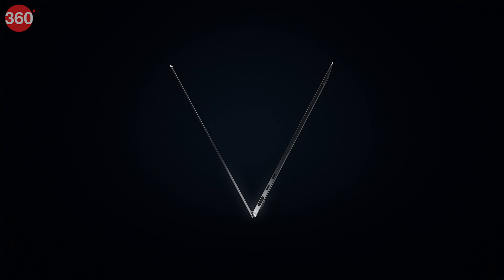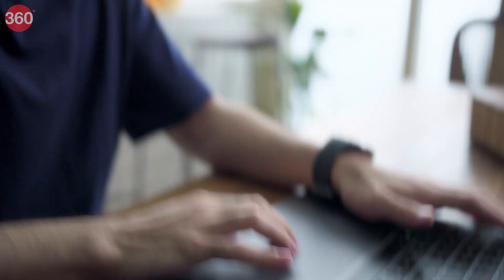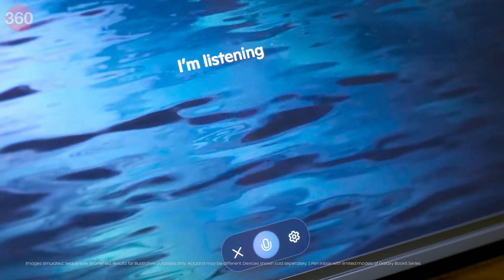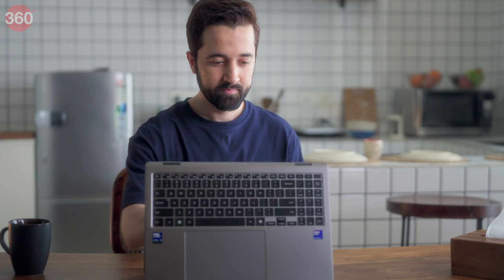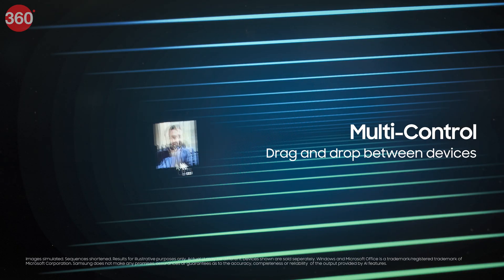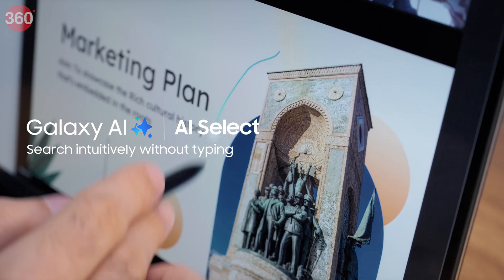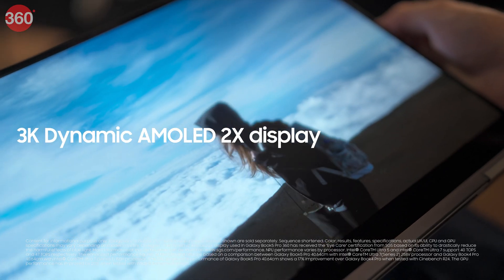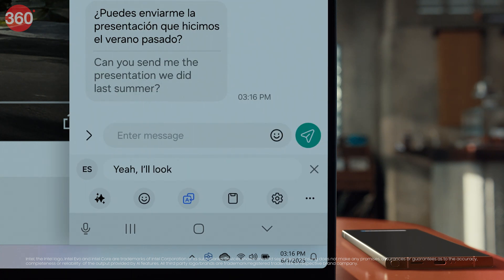A Day in the Life of a Galaxy AI-Powered Professional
Samsung Galaxy Book5 Pro 360 is here to redefine the future of laptops. Powered by the Intel Core Ultra 7, it doesn’t just keep up with your day- it anticipates it. With AI-driven Copilot streamlining tasks, Multi-Control and Second Screen creating a seamless device ecosystem, and a stunning Dynamic AMOLED 2X display enhancing every interaction, it’s more than a laptop- it’s your AI-powered partner. Watch as Karan pushes the limits of the Galaxy Book5 Pro 360, showcasing how Samsung’s AI innovation transforms the way we work, collaborate, and unwind